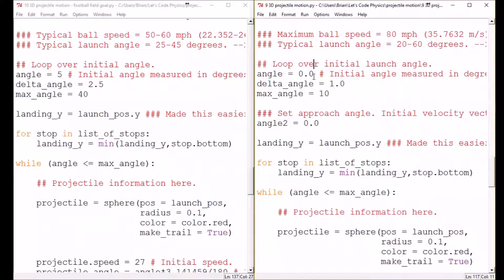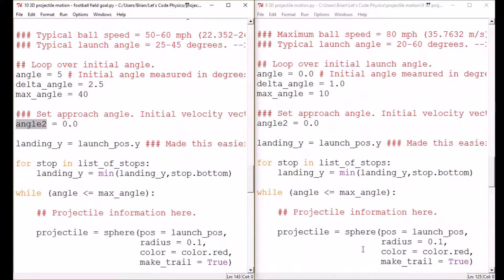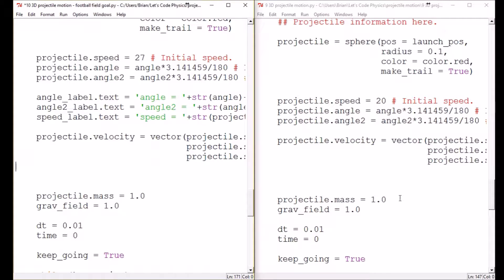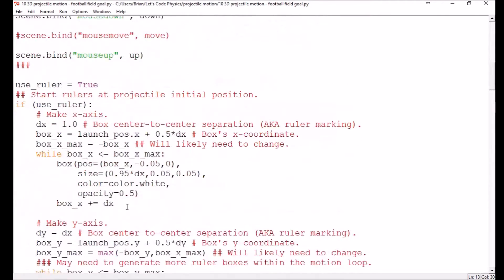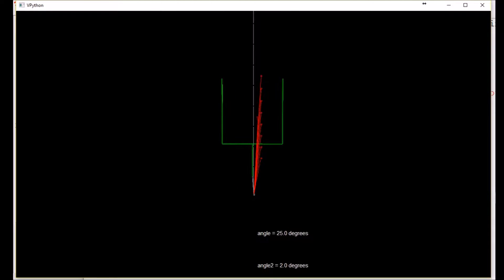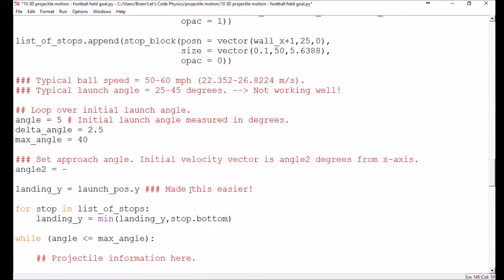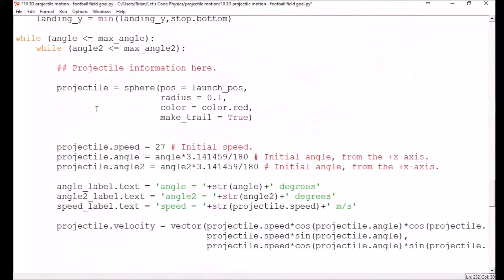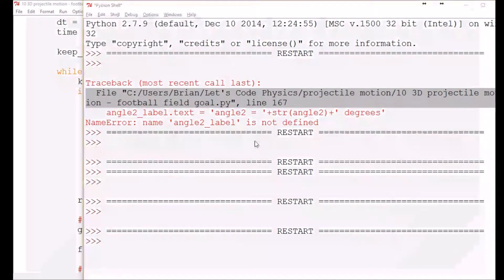Projectile Motion 10 3D Football Kicking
Let's set up a loop to examine football kicking in three dimensions.

Code created in VPython Pro tip: Be sure to add Python to your computer's PATH variable.